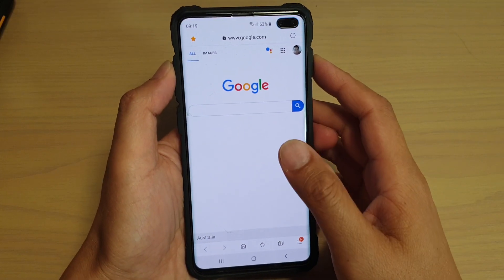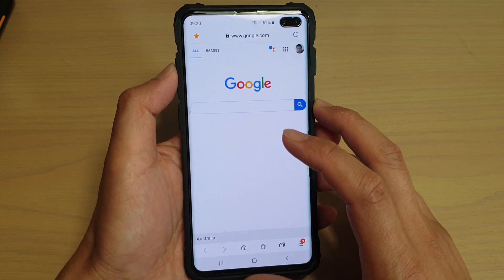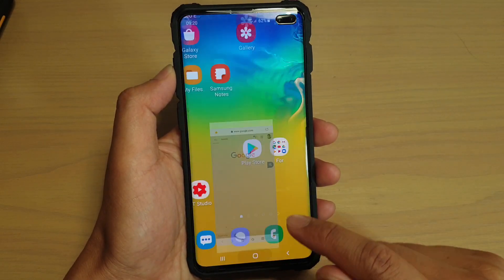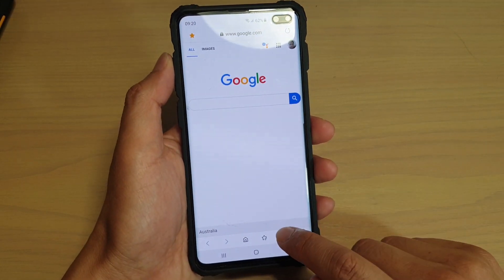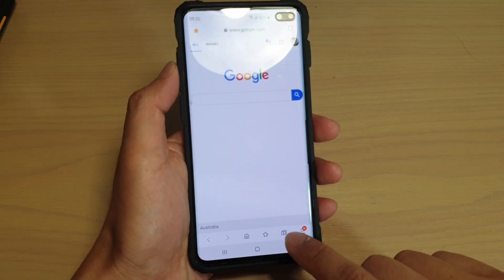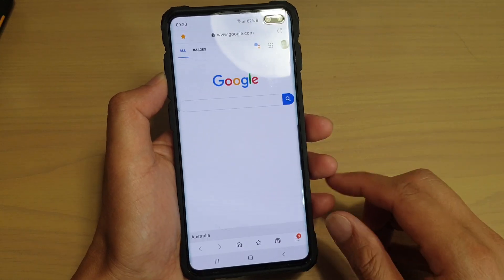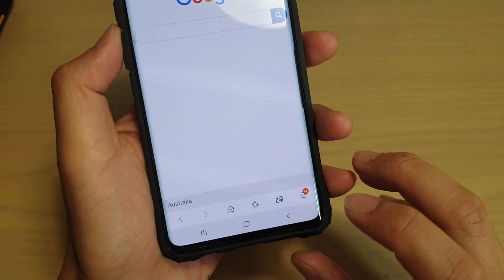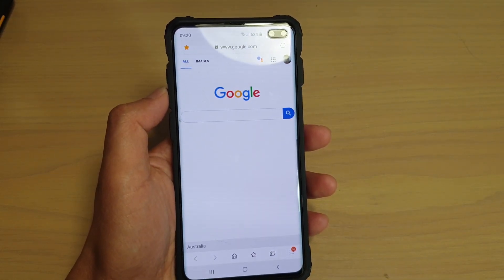Galaxy S10 / S10 Tip: Tap and Hold to Quickly Open New Internet Browser Tab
See how you can quickly open a new internet browser tab by simply just tap and hold on the tab icon in the navigation bar in Internet browser on Galaxy S10 / S10+ / S9.

iOS 13.